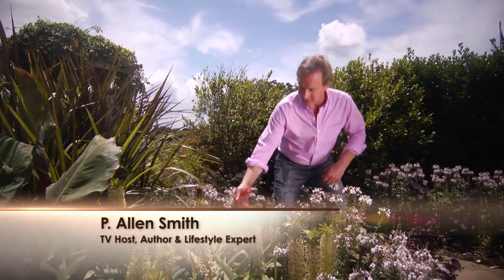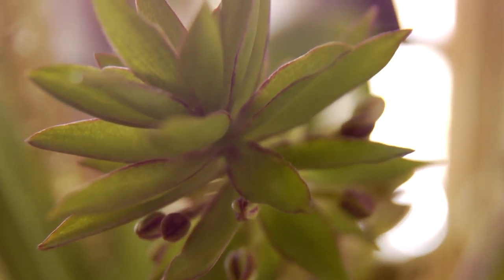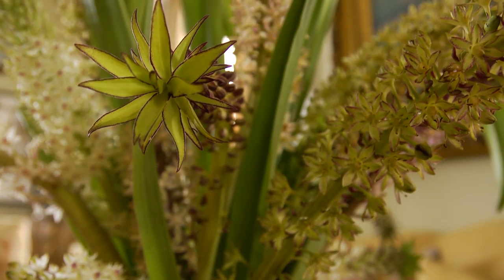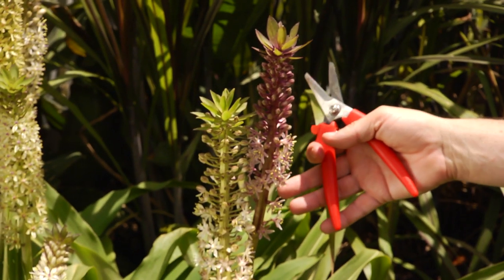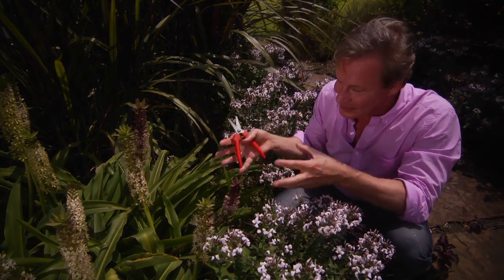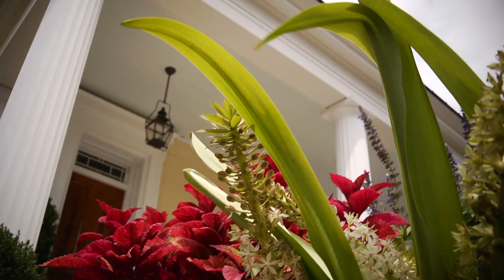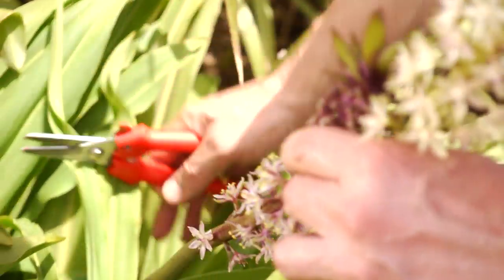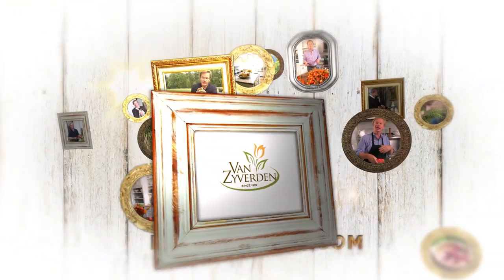Pineapple Lily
Gardeners, meet Pineapple Lily.